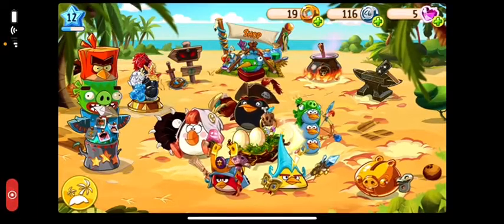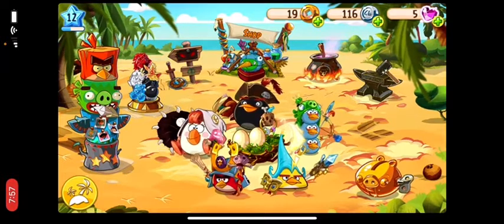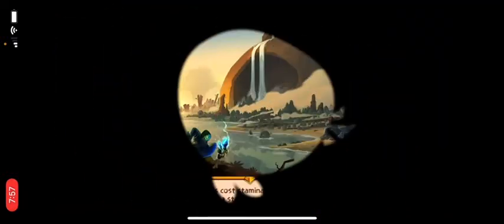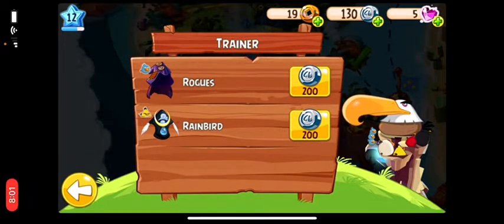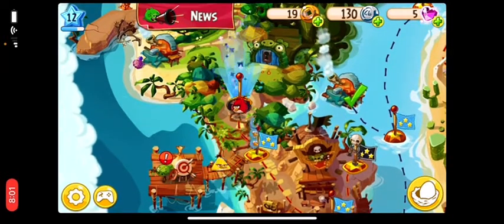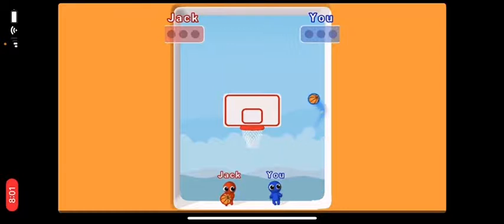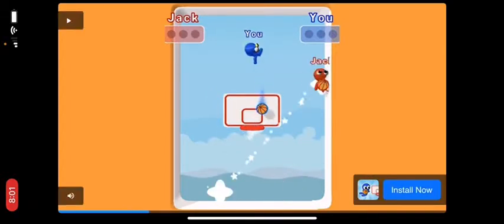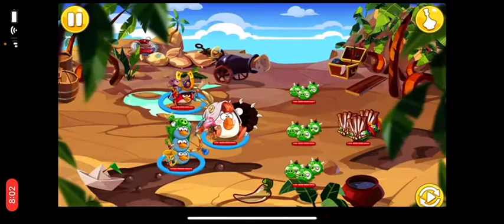Traveling through the forest. Angry birds epic ep 7